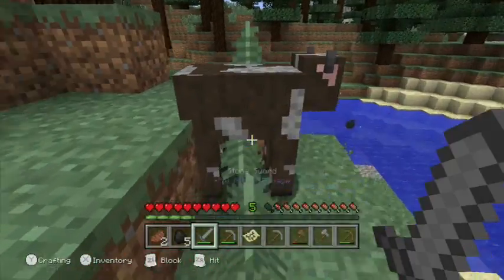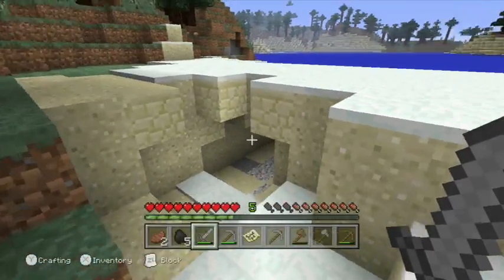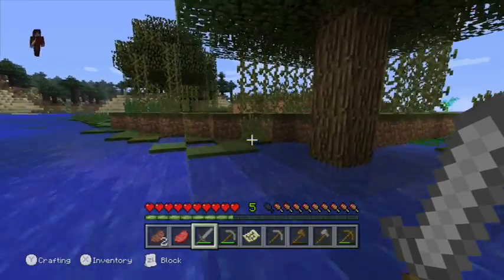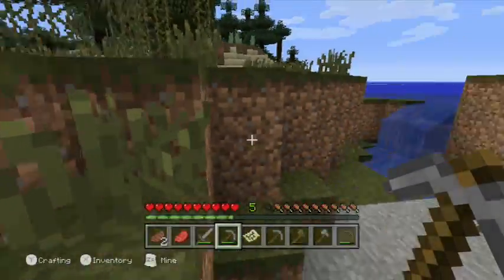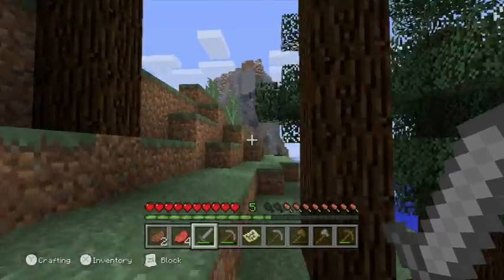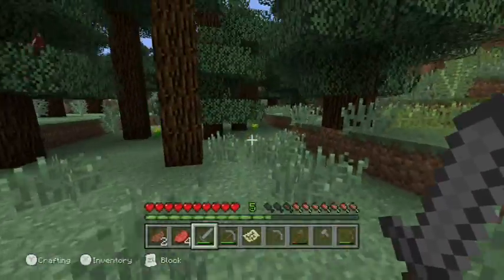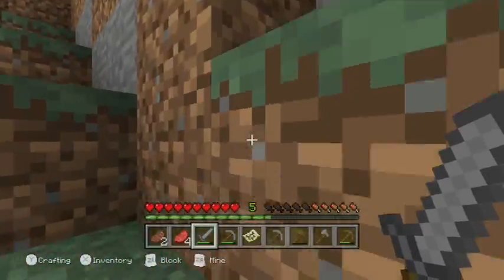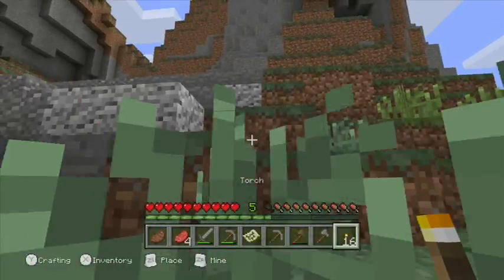Minecraft Mondays: Episode 4 Part 1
Today we go mining again!

For more weekly content and videos!